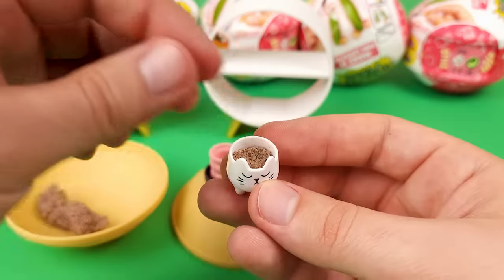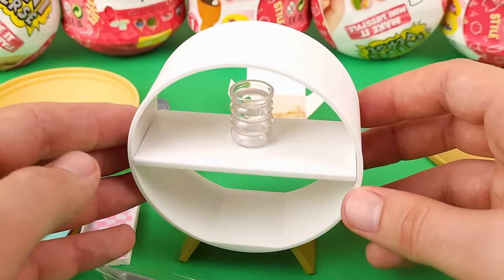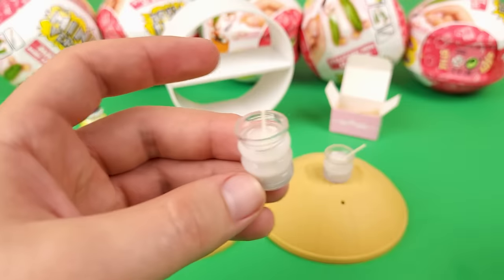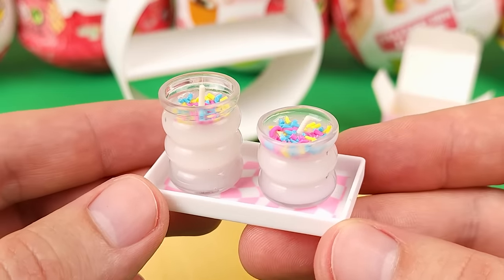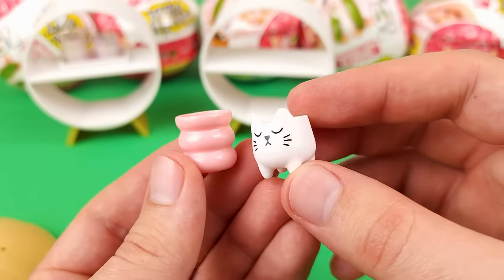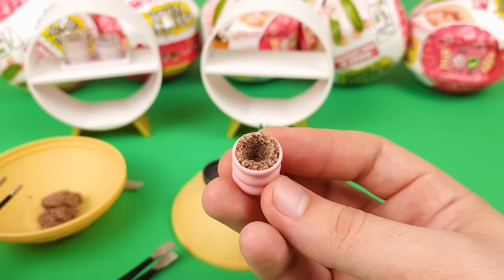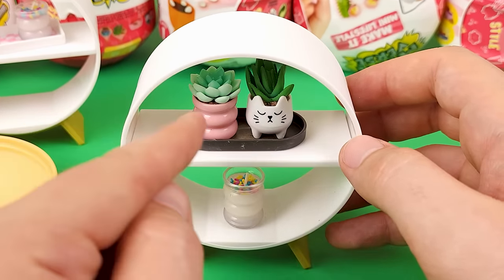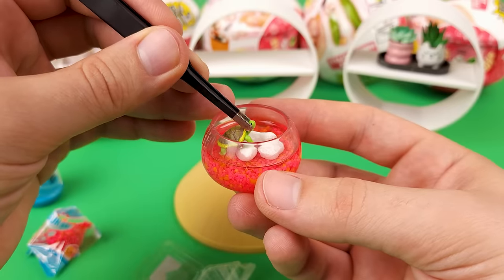Opening and Building Mini Verse Lifestyle Edition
After opening and making the Mini Verse Café Series 2 and the Diner Series 2, it was time to finally try the first series of the new Lifestyle Edition. I think Mini Verse is a indirect Mini Brands competitor, still, they are onto something here and definitely switched the attention of quite a few Mini Brands fans.

Skokie, ILLINOIS
60076

---OR---

Street address:
4950 Madison St. #441